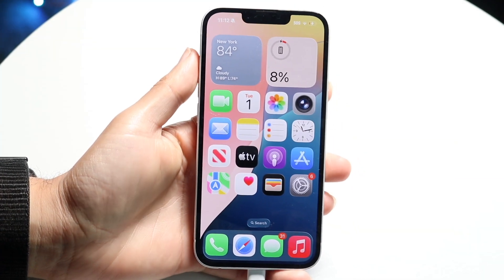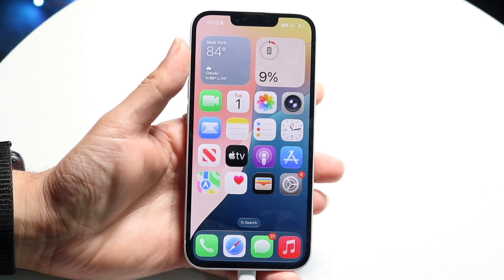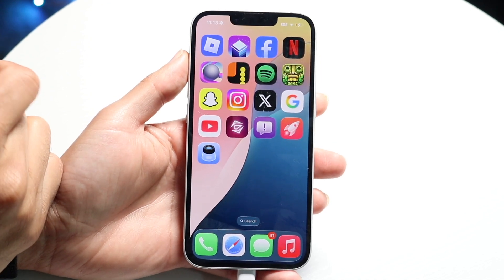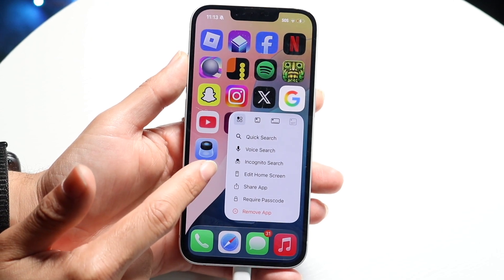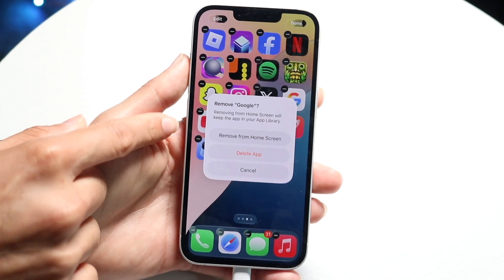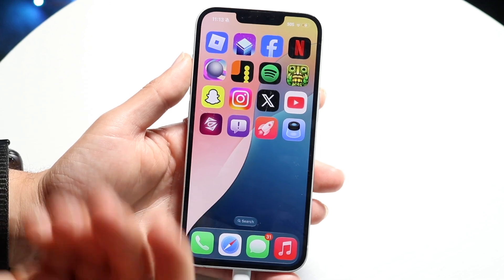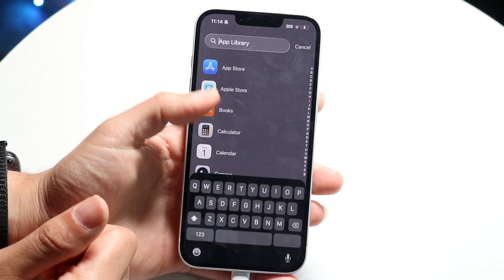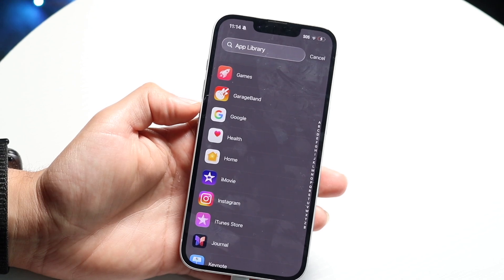How To Hide Apps On iOS 26!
Here is exactly How To Hide Apps On iOS 26!